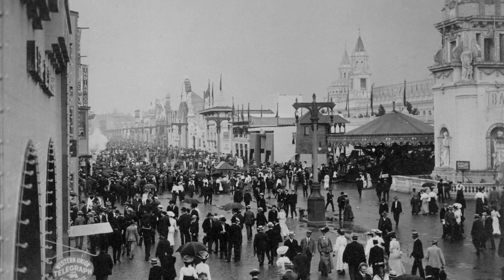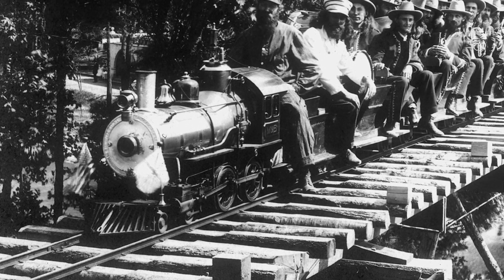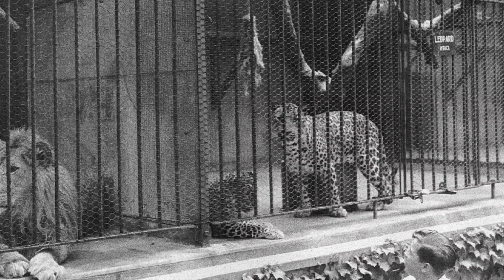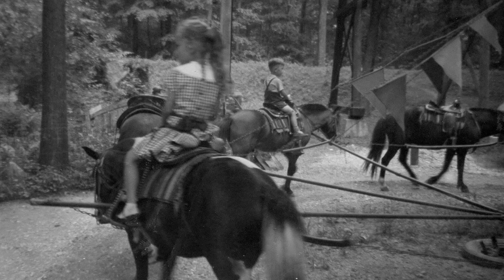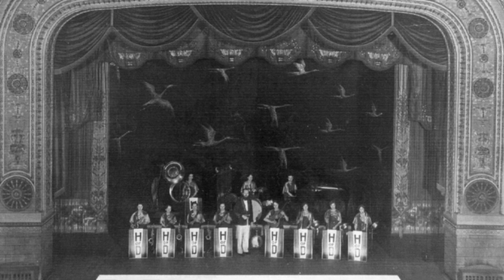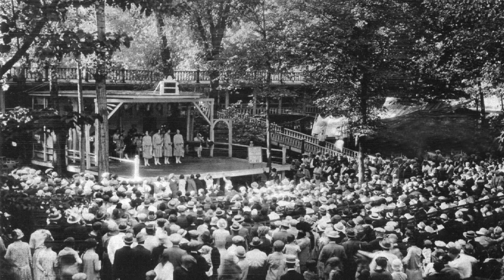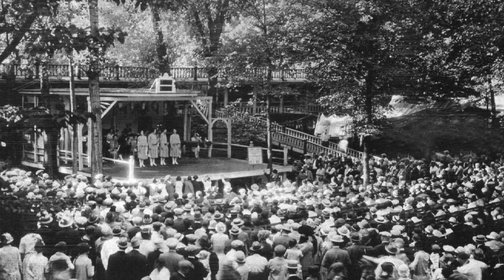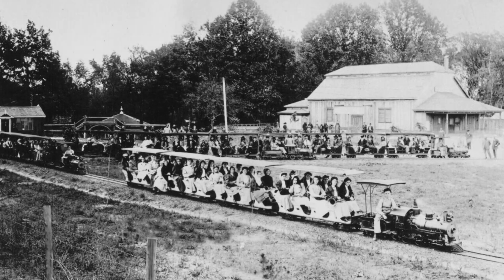House of David [Film Preview] The Trains